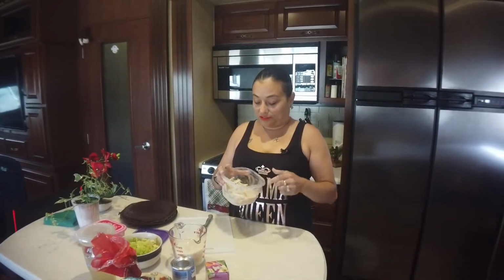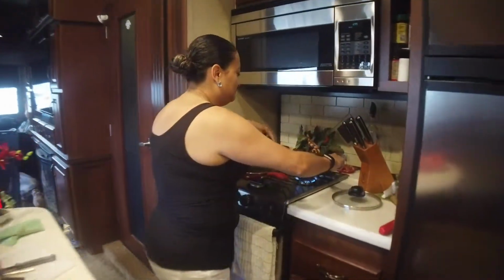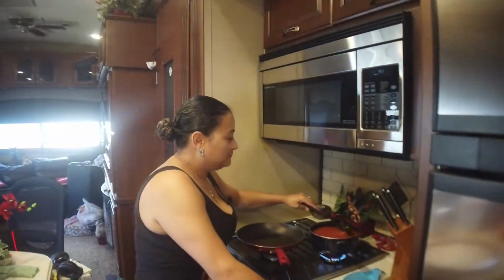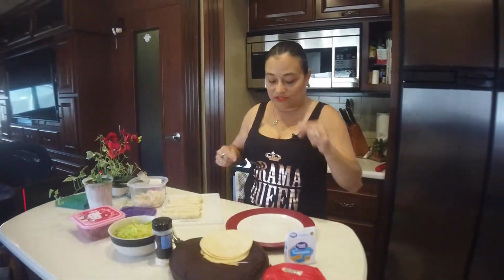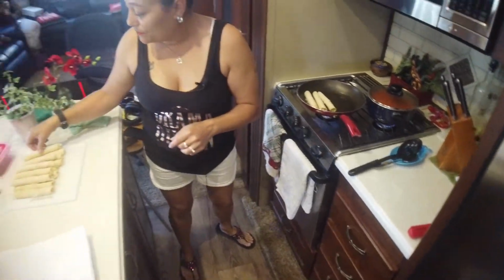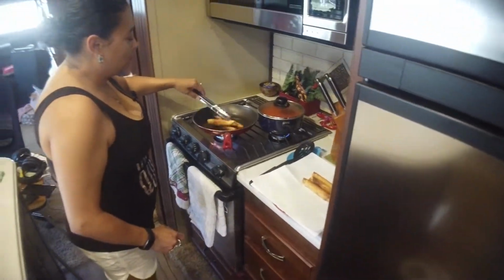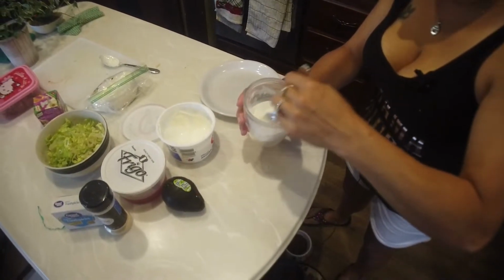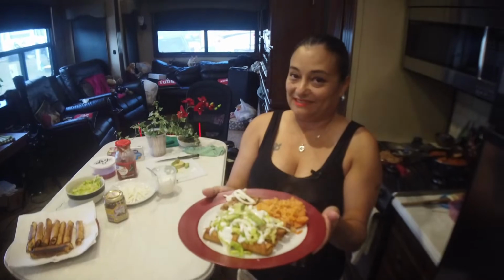How to Cook in an RV - Flautas -Thin Blue Lane RV Life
How to Cook in an RV - Today, Nancy Cooks Flautas in the RV - Welcome to The Thin Blue Lane RV Life - Nancy really likes to cook!  And, although cooking in an RV is challenging, she makes the best of it!

Thin Blue Lane is our chronicle of getting ready to retire and then retiring in an RV.  We talk about food, tips, decorating your RV, exploration of the United States, exploring Thousand Trails parks, budgeting for full time RV on a pension.  Come and join us on our journey.